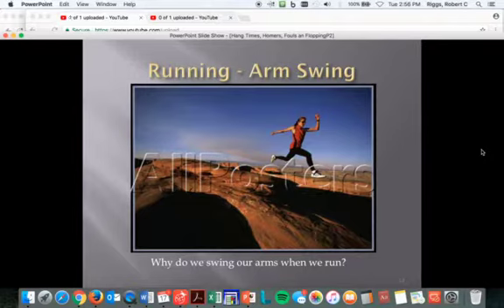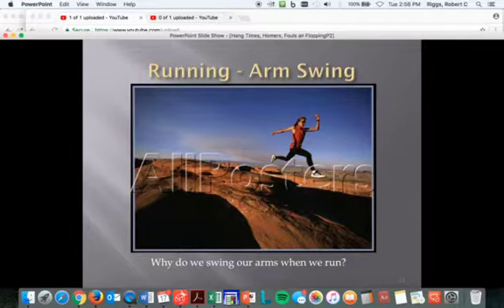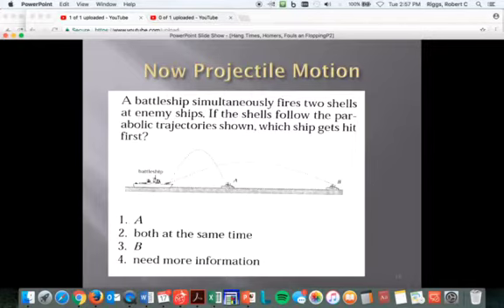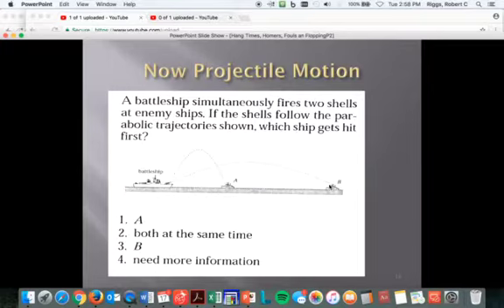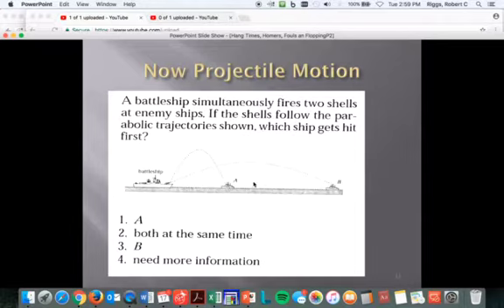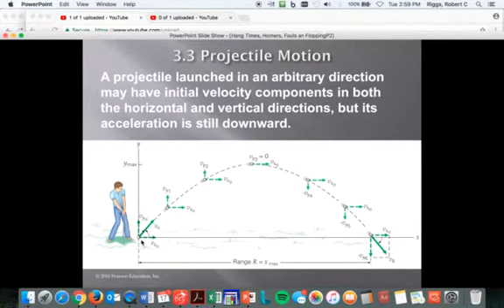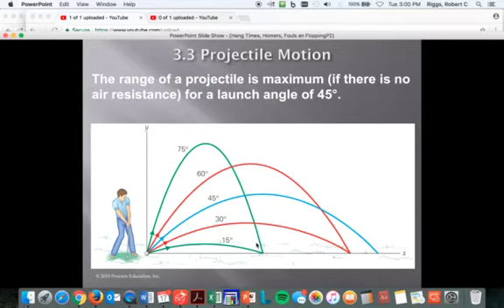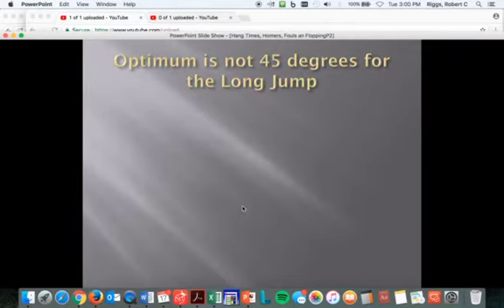Mini Lesson #11 Proj Motion Track 3